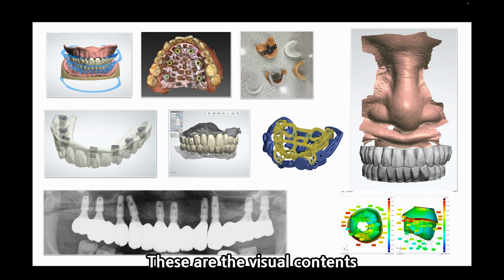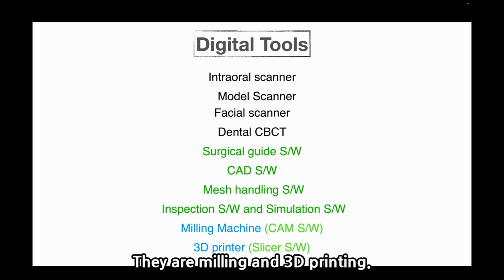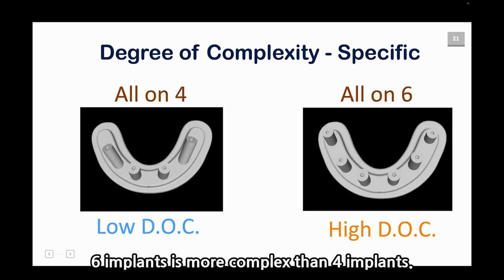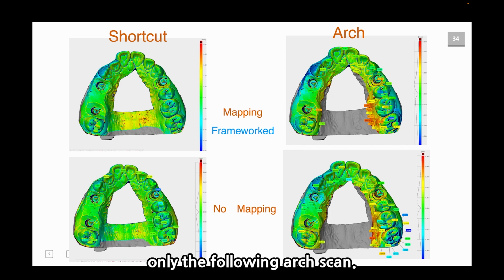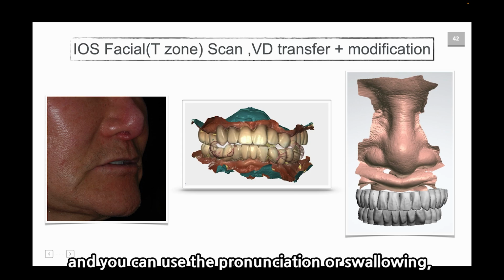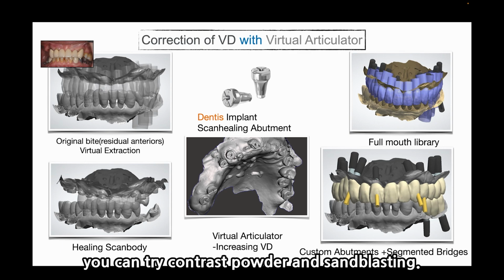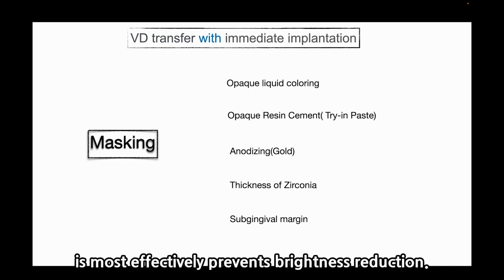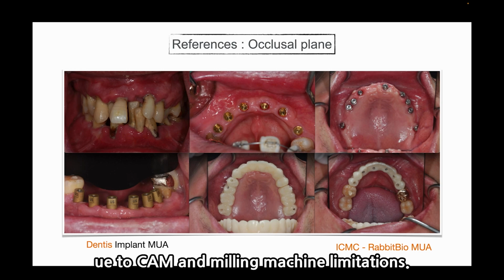박시찬 1 Full mouth digital rehabilitation1